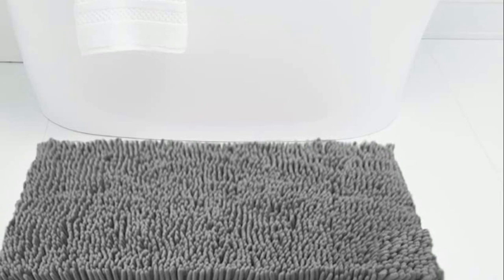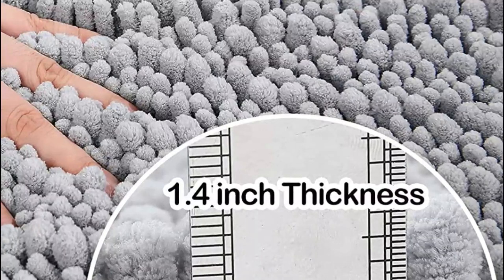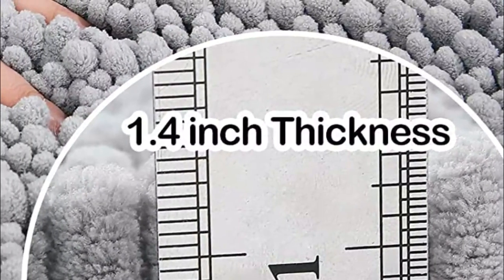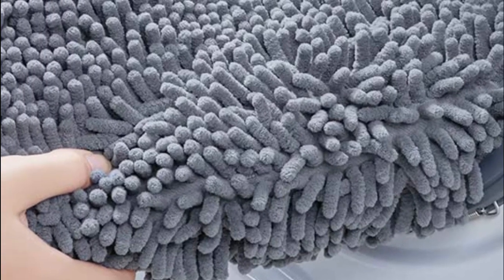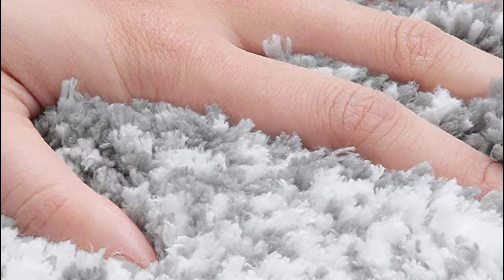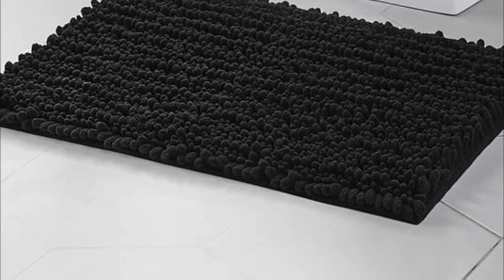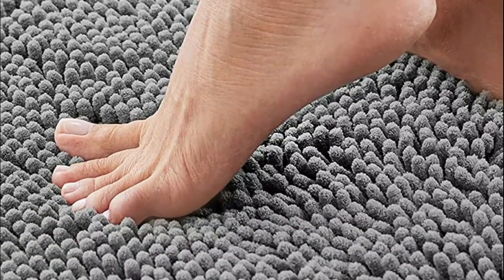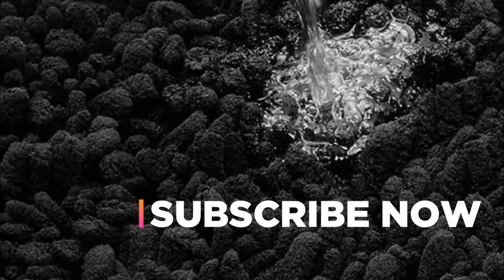Eco Friendly Bath Mats The Best Sustainable Options for Your Bathroom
5. Arotive Luxury Chenille Bathroom Rug Mat

4. SONORO KATE Bathroom Rug

3. OLANLY Luxury Bathroom Rug Mat

2. Walensee Bathroom Rug Non Slip Bath Mat

1. Gorilla Grip Bath Rug